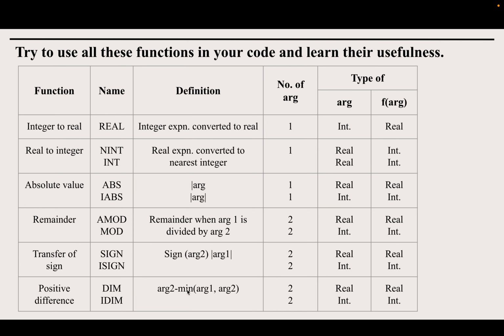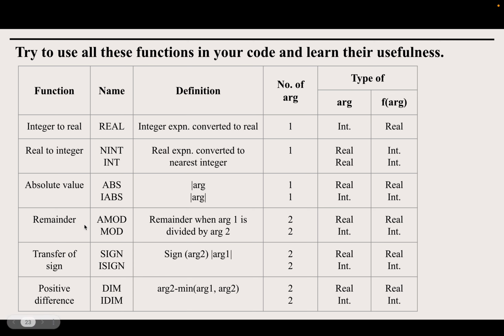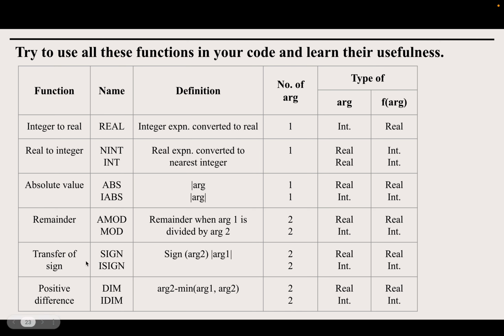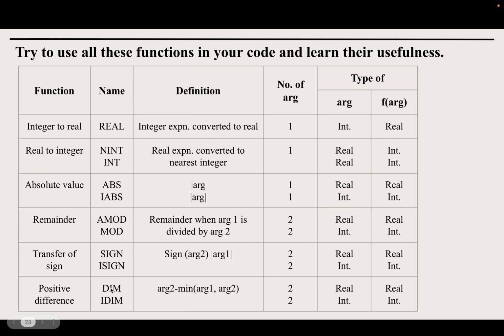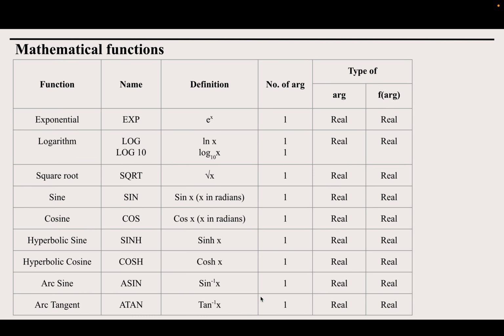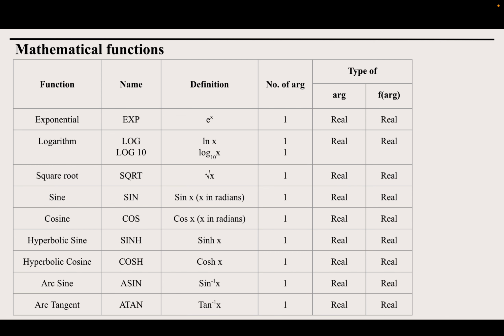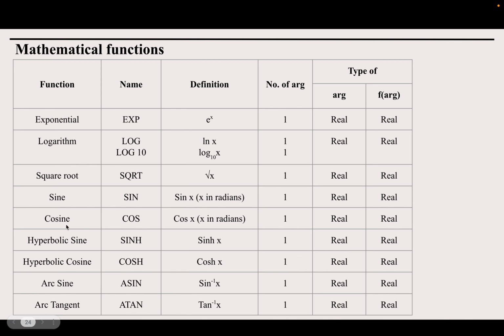Fortran Programs Tutorial - 6: Built-in Functions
TIMESTAMPS
00:00 Intro
00:10 Built-in Functions
03:09 Mathematical Functions
04:47 Outro